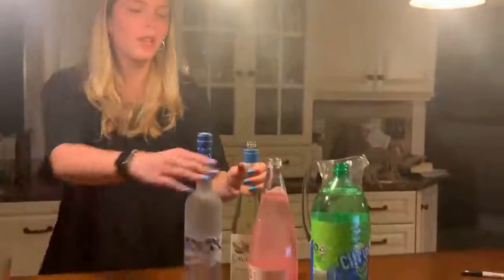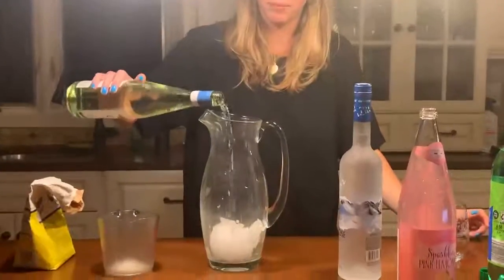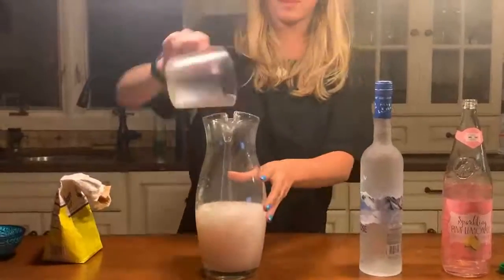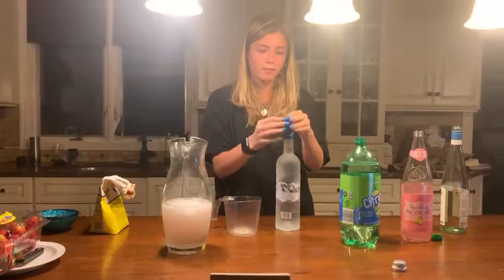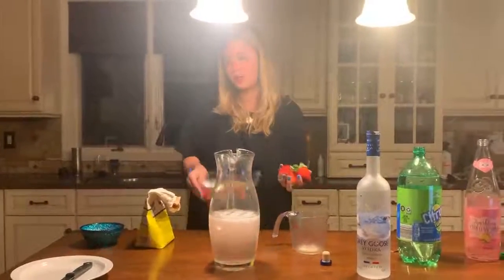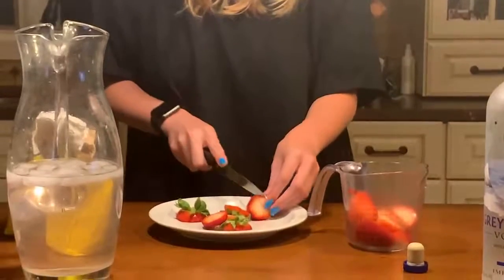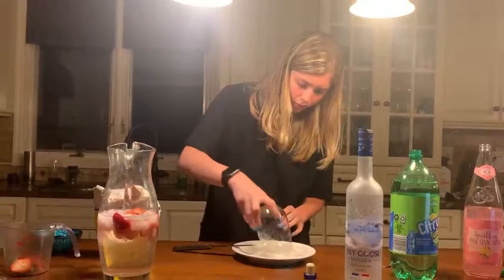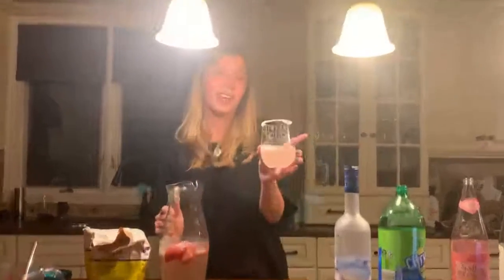Giggle Juice recipe!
Here is a delicious and fun recipe that you and your friends will enjoy!